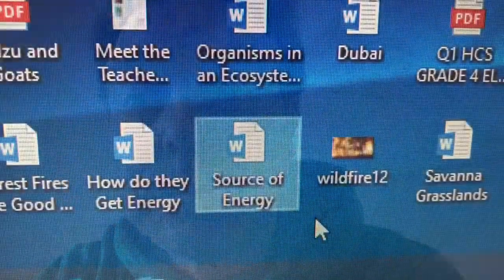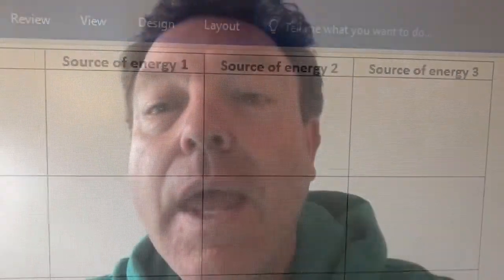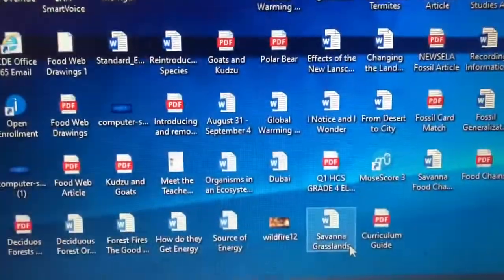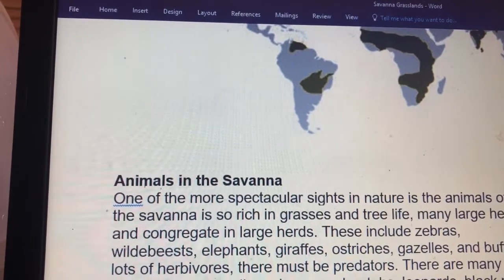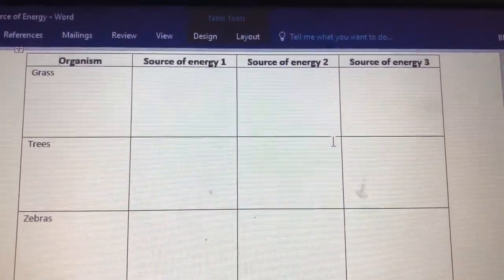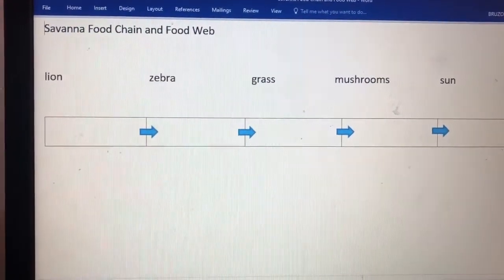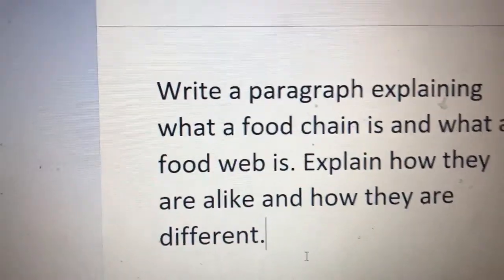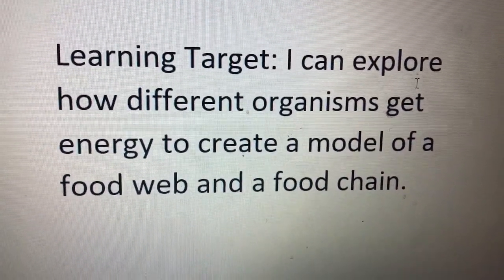Food Chains and Food Webs